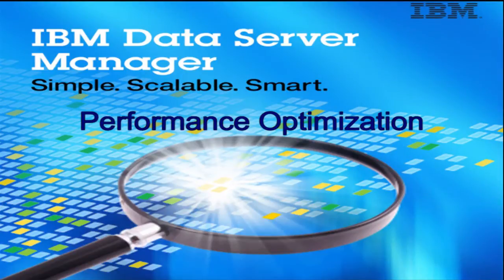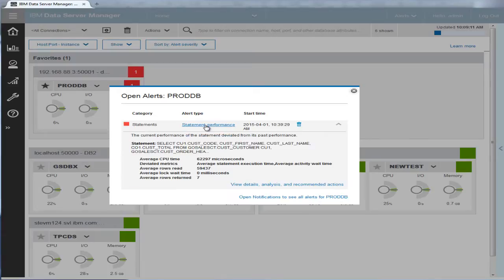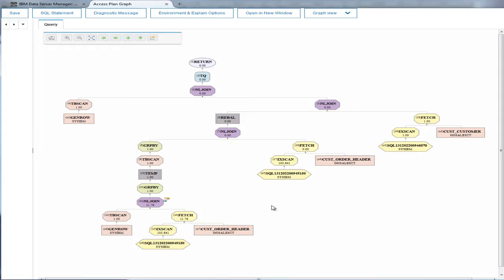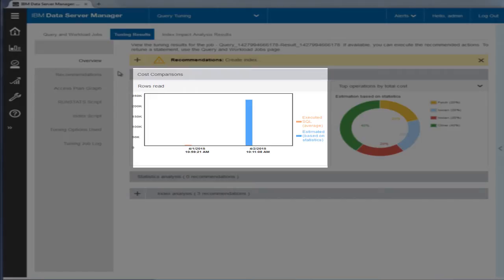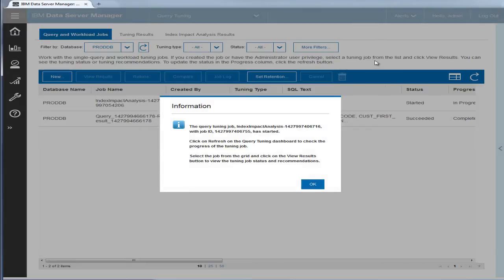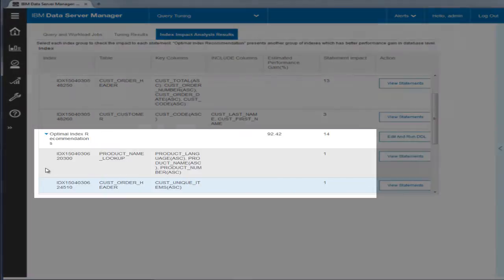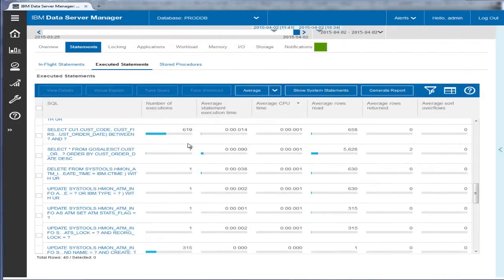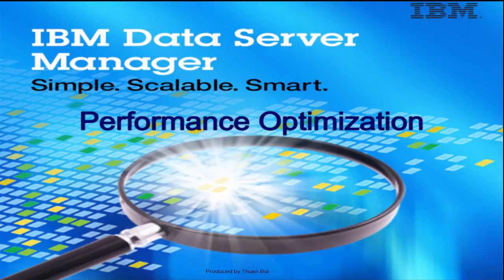Data Server Manager: Performance Optimization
IBM Data Server Manager is a new, integrated tool for managing performance and administering DB2 for Linux, UNIX, and Windows.  In this video, we will walk through a specific example of performance optimization scenario in Data Server Manager by investigating and resolving a performance issue.